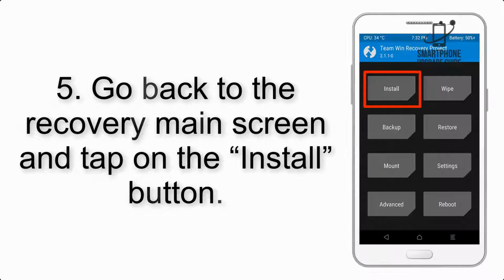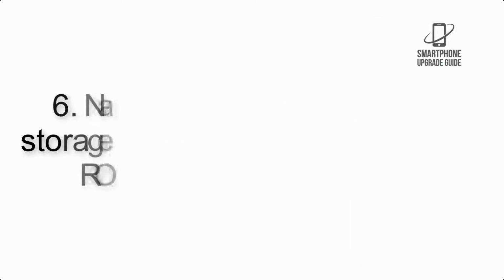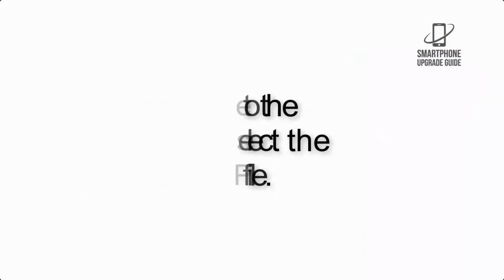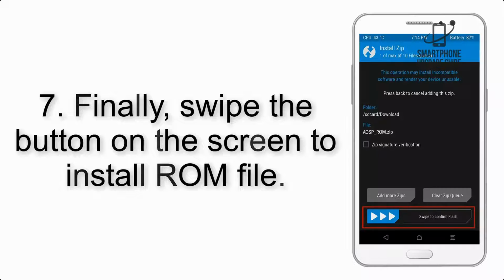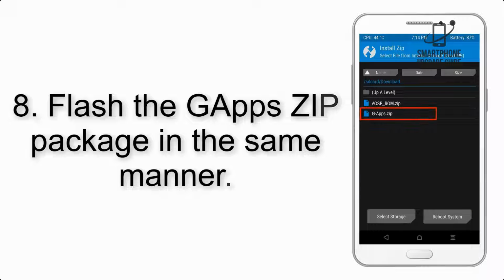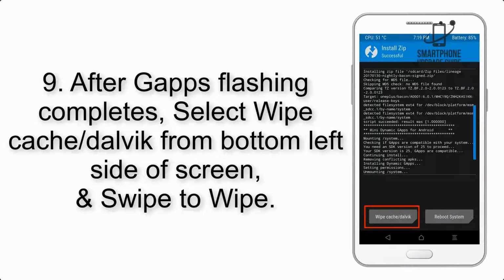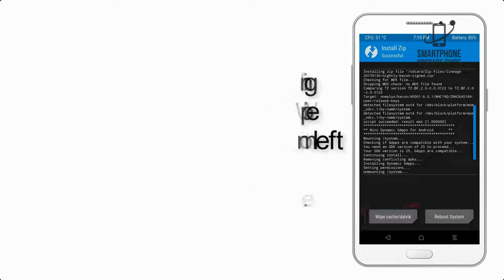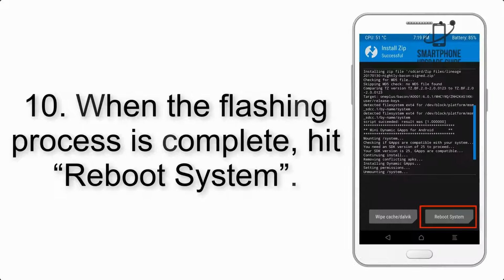Install Android 13 on Poco M5 (LineageOS 20) - How to Guide!